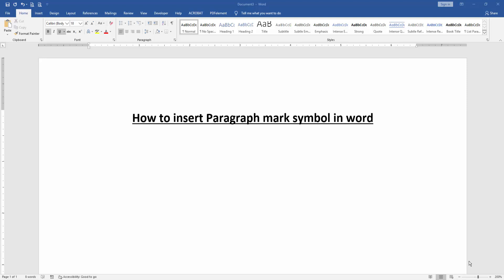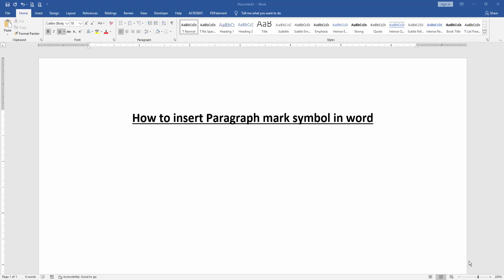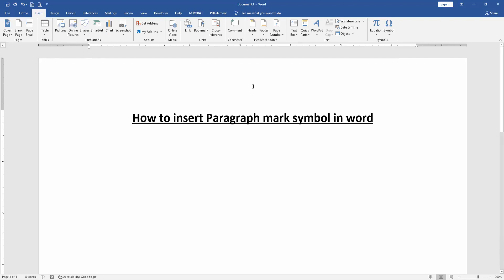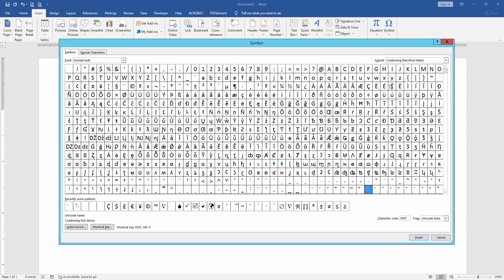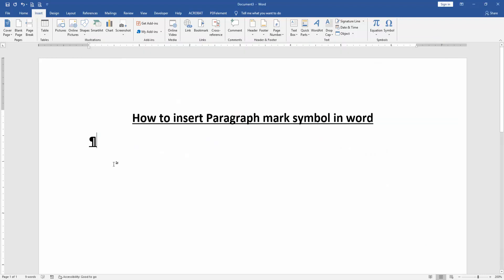How to insert Paragraph mark symbol in word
Assalamu Walaikum,
In this video I will show you, How to insert Paragraph mark symbol in word. Let's get started.